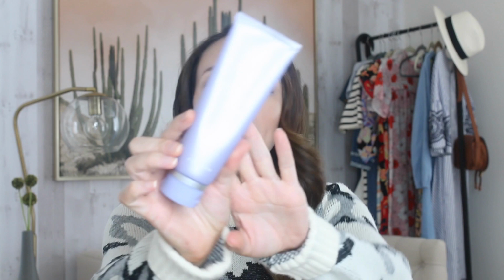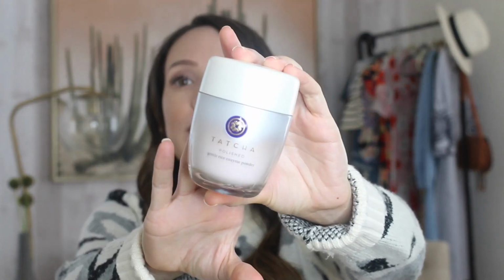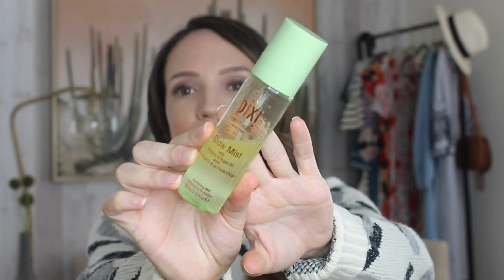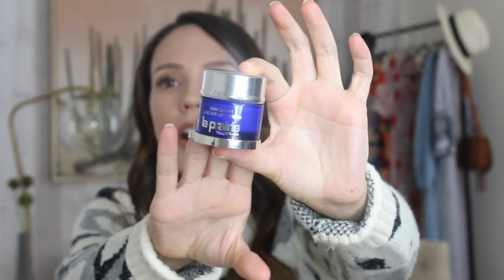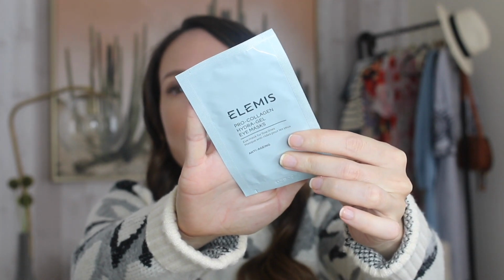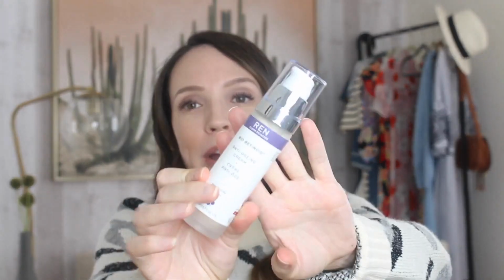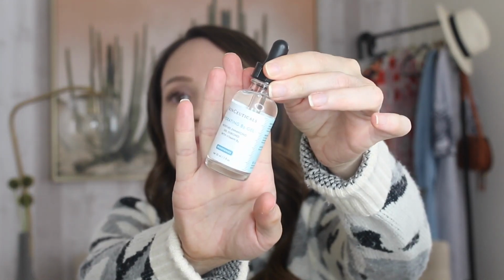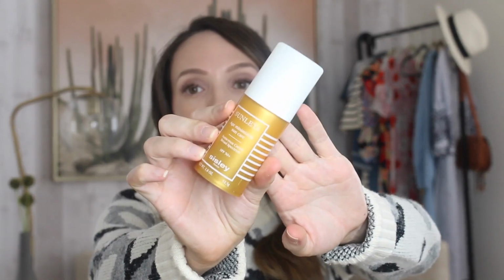MY TRAVEL SKINCARE ROUTINE